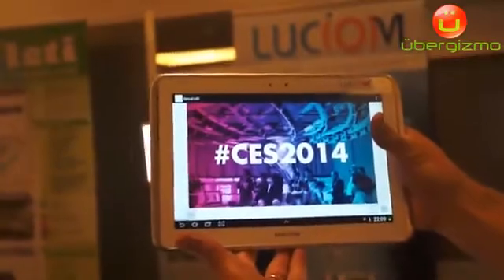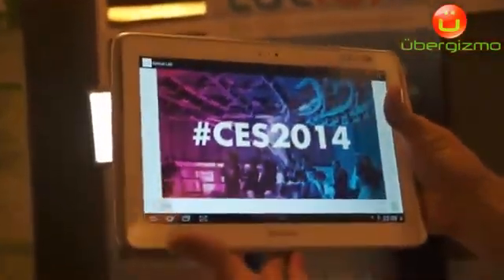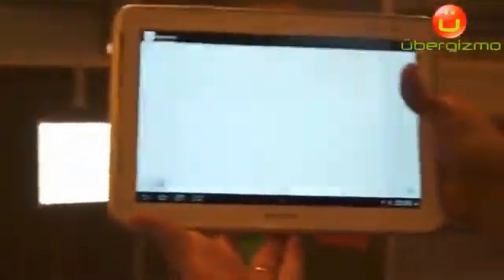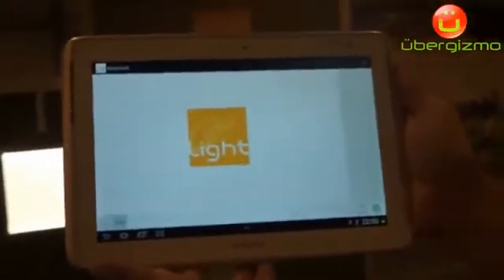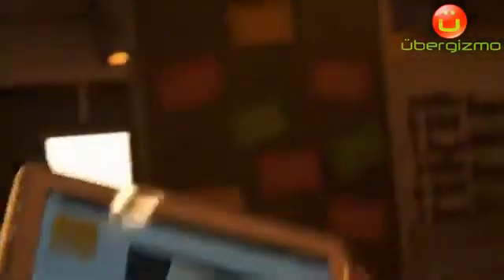LUCIOM LiFi Technology Data Transmission using LED light Demo CES 2014 360p